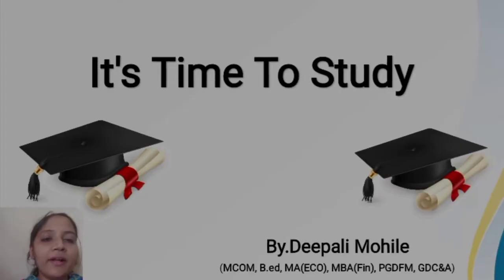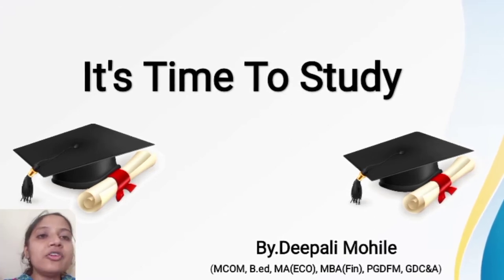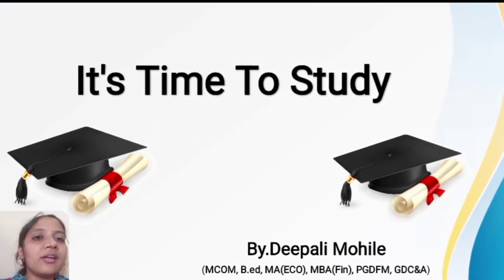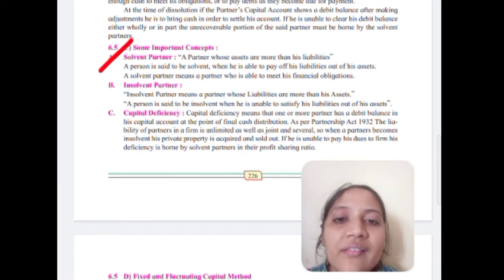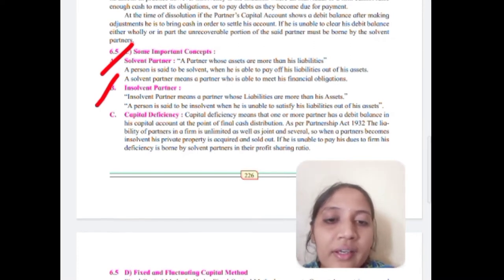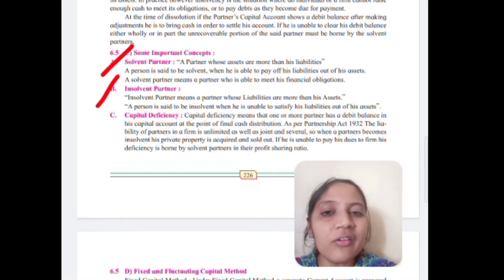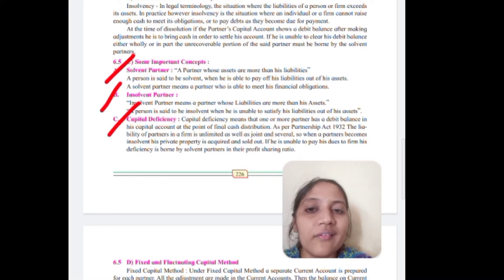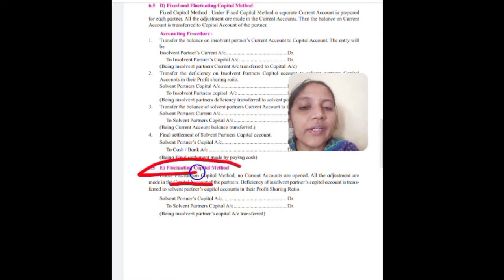Dissolution of Partnership Firm Practical Problem on Insolvency of One Partner.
Lecture 12 Consist Variety of Insolvency of One Partner .